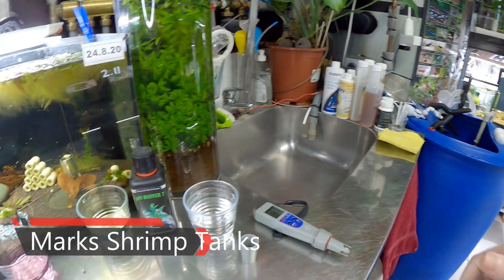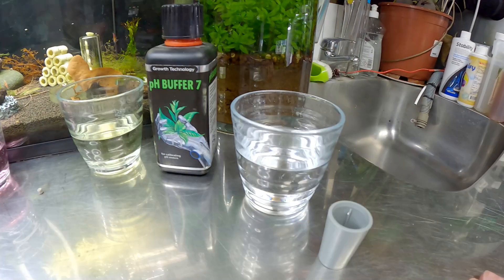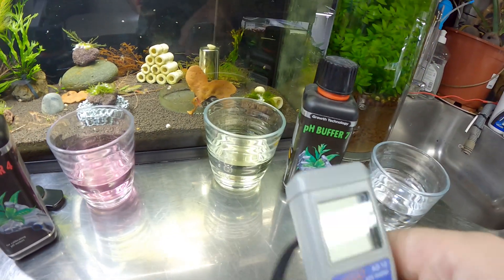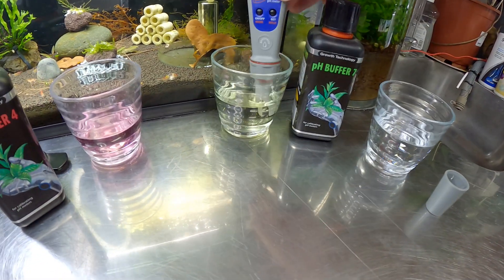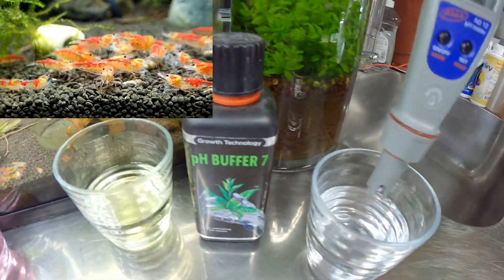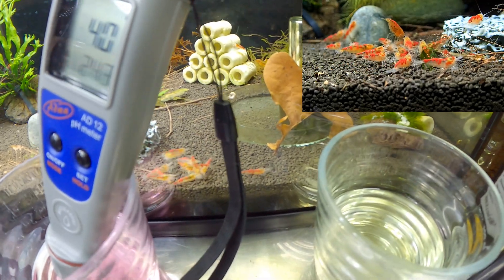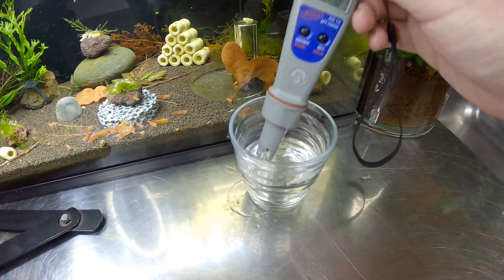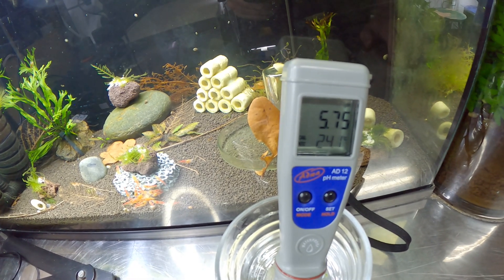How To Calibrate AD-12 pH Meter (2-Point)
In this video I show you inaccurate aquarium pH readings + fix them with AD-12 pH calibration using pH 7 and pH 4 buffer fluid. I rinse the probe with RO water, then test an ADA Amazonia shrimp tank so you can trust your numbers.

Struggling with shrimp? Get my complete guides below and take the guess work out breeding, feeding and caring for shrimp.